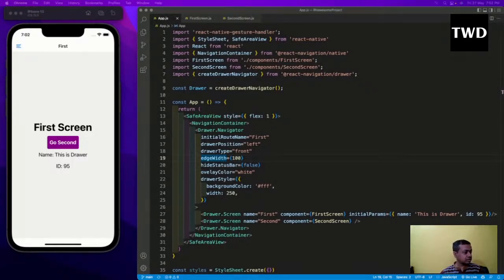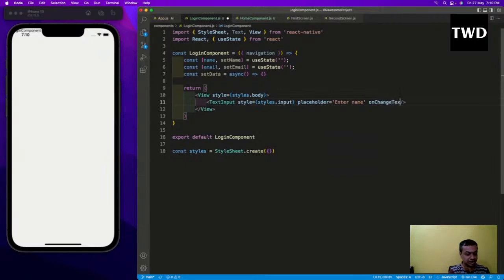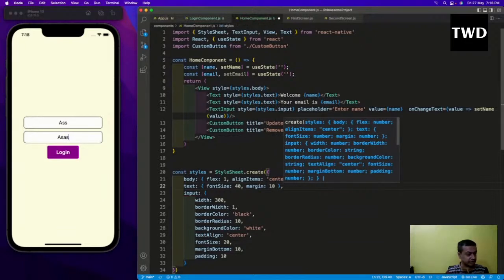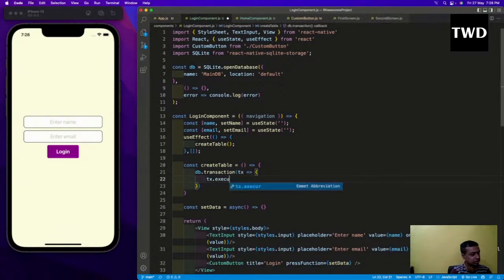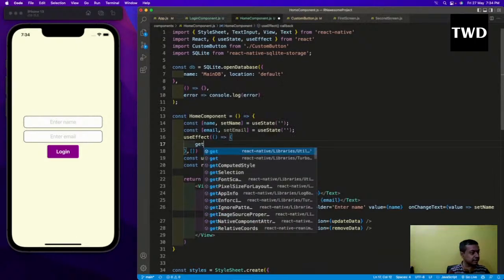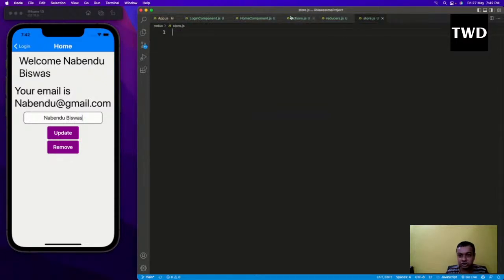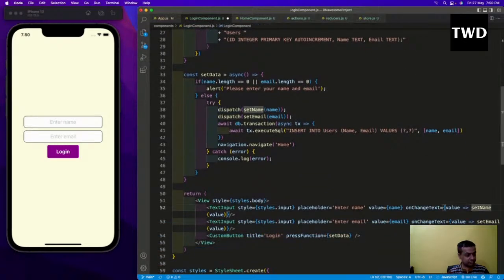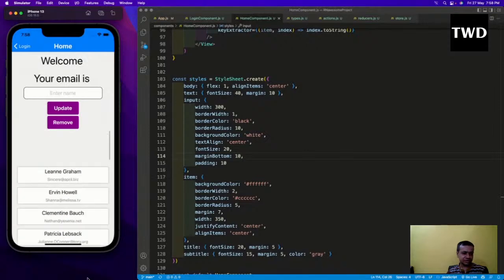🔴 React Native Beginner to Advanced | Day 5 | WebAppUpgrade